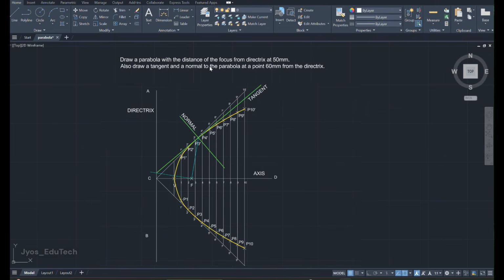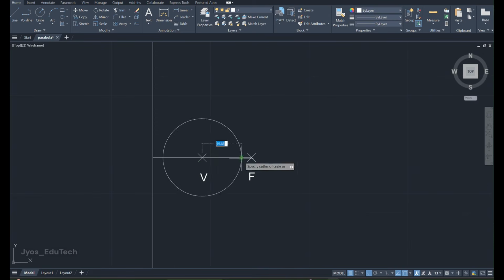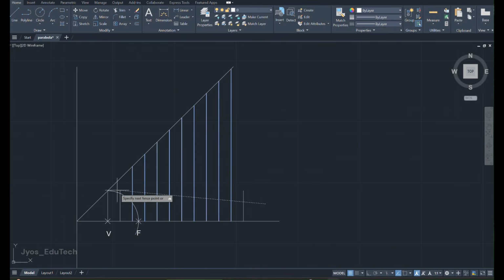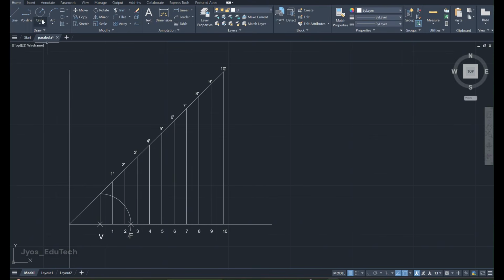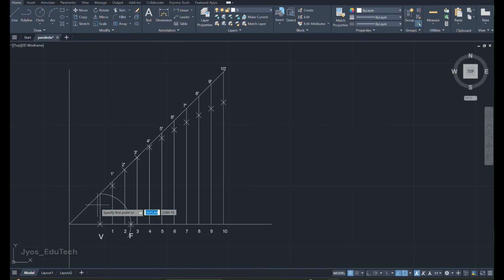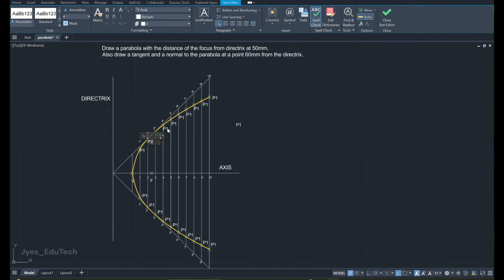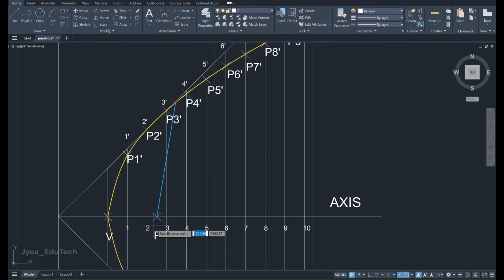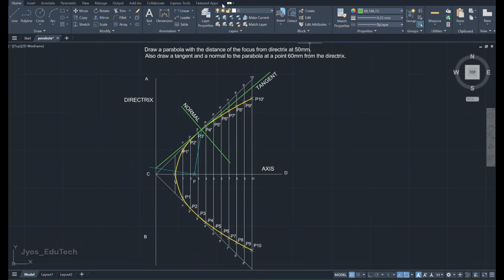How to Draw a Parabola in AutoCAD?(Step-by-Step) | Parabola in AutoCAD Tutorial Easy and Quick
This tutorial explains the step-by-step process for drawing a parabola in AutoCAD using the eccentricity method (1:1 ratio). It also covers how to accurately construct a tangent and a normal to the curve.

Here are the complete timestamps with descriptions for each step:
Timestamps :-
00:00 Introduction
00:15 Drawing the Directrix and Axis
00:35 Locating the Vertex and Focus
01:05 Initial Construction Line
01:55 Offsetting Vertical Lines
02:25 Numbering and Labeling
03:22 Finding Points on the Curve
04:40 Using the Spline Command
05:20 Mirroring the Parabola
06:17 Constructing the Tangent
07:38 Drawing the Normal
08:00 Final Finishing Touches